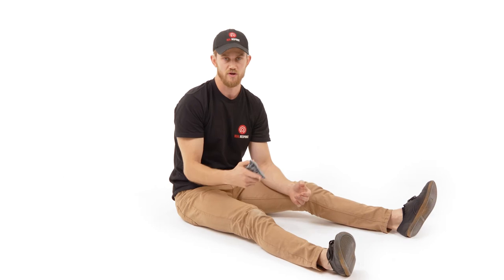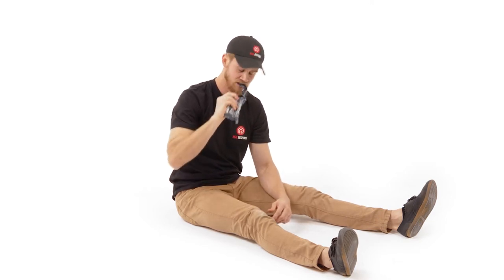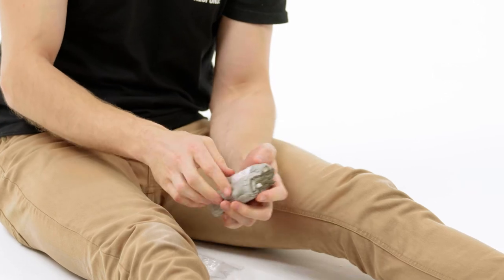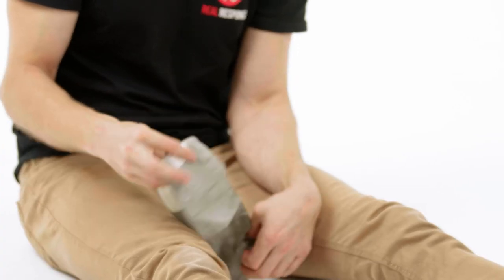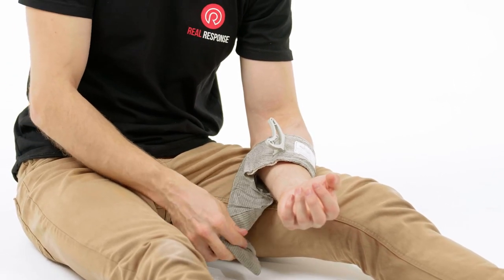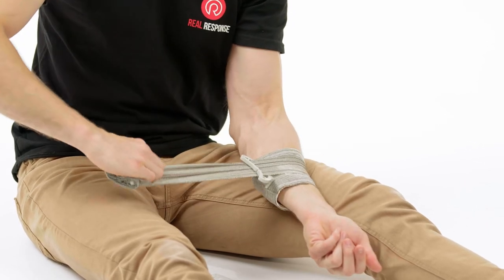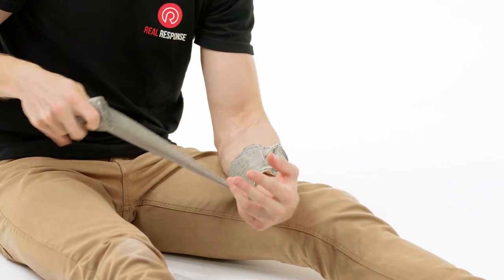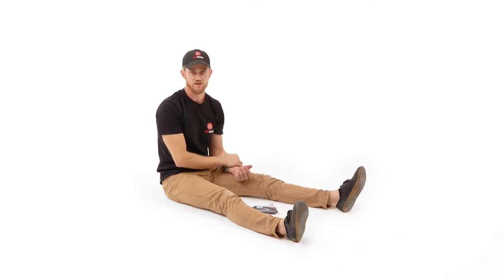How to self apply an Israeli (Emergency) bandage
This video will teach you how to apply an Israeli bandage on yourself. Designed for law enforcement, military or those who face the risk of suffering a moderate to severe trauma alone.

The technique is one of many, and should be used in conjunction with attending a professional training course.